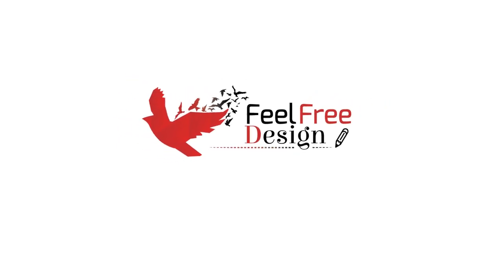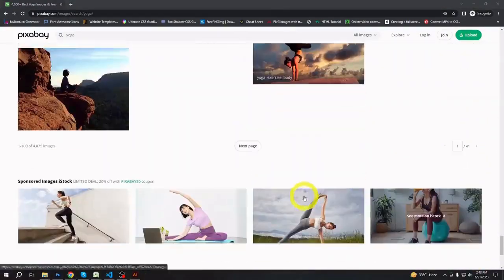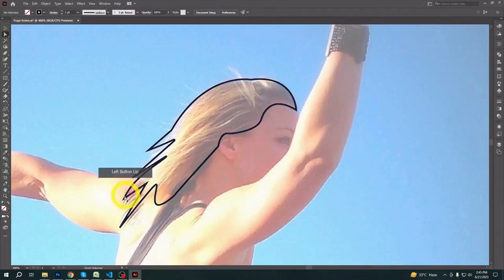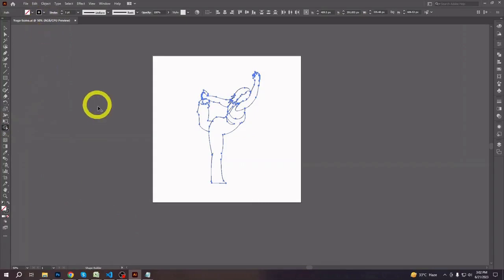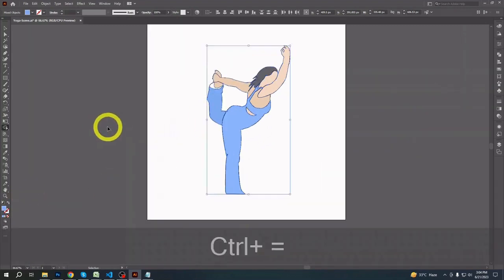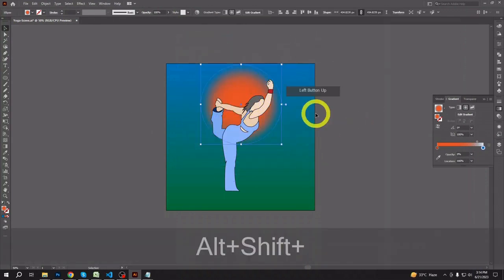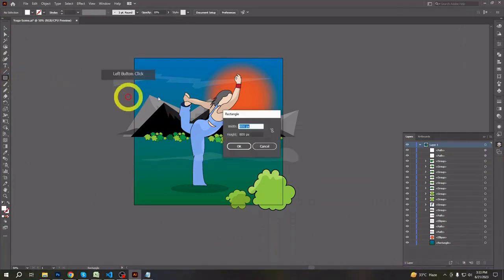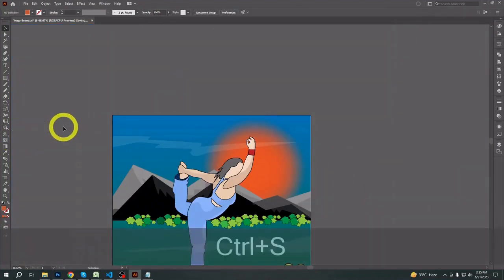Raster Image To Vector | Yoga Human Art Illustration | Illustrator Tutorial | Landscpae Design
Learn how to Create Raster Image To Vector | Yoga Human Art Illustration | Illustrator Tutorial | Landscpae Design with Adobe Illustrator CC from scratch. Adobe Illustration tutorial based on Raster To Vector with Illustrator.

Learn Image tracing with pen tool. Learn beautiful landscape Illustration vector art. learn Flat vector Character Design with this video.

If you know the basics of Illustrator, or just learned the software but not have a good grip keep watching my channel and learn it more. Believe me at the last it will feel great that you can make your own vector image editing design easily and by scratch.

It is very easy to download vectors and work with it. But making your own vector art with your own desired result takes great joy and learning too. Grow your Illustrator knowledge with this 'Raster Image To Vector' tutorials and illustrator tools in very less time. Version CC 2021. More to come in time and with your support.

TIMESTAMPS:
[00:26] Find Ref Image
[01:00] Trace with pen Tool
[04:26] Color Character
[06:29] Back Landscape Scene
[11:07] Finishing and Saving